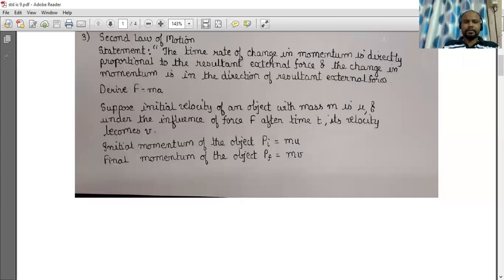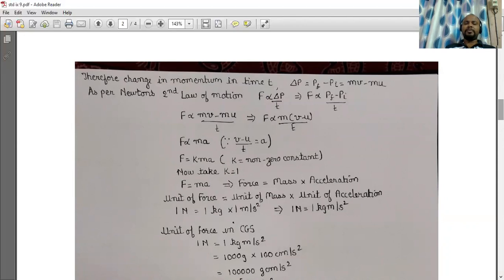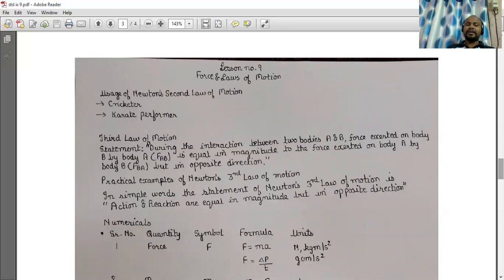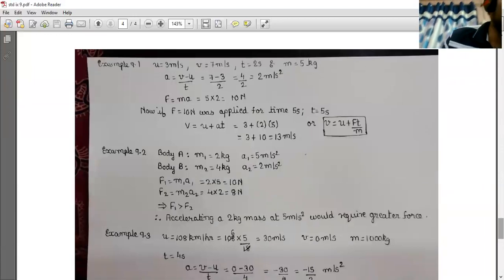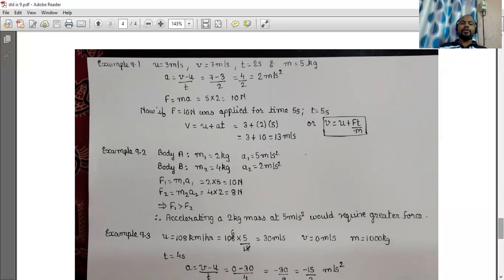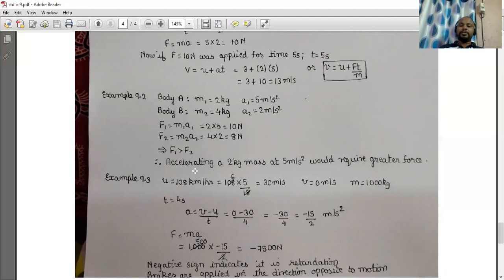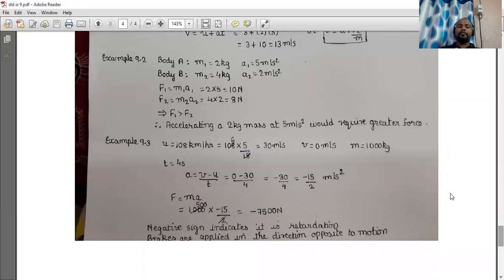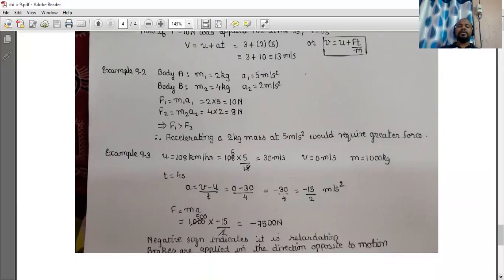8 9TH SCIENCE 22 JUNE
8 9TH SCIENCE 22 JUNE